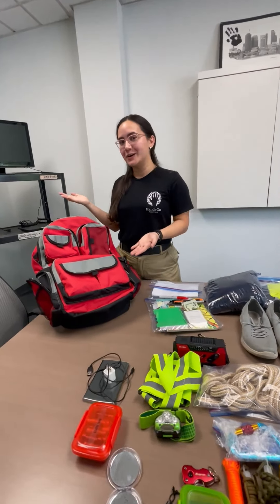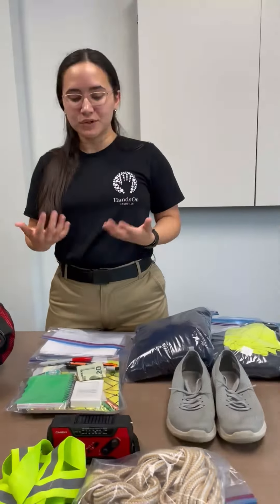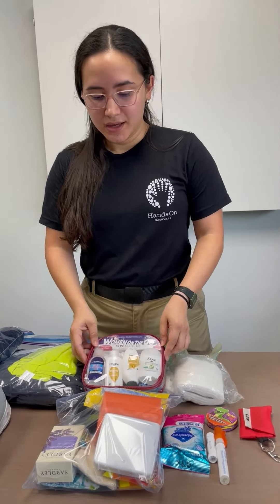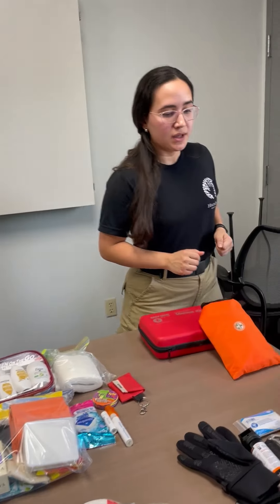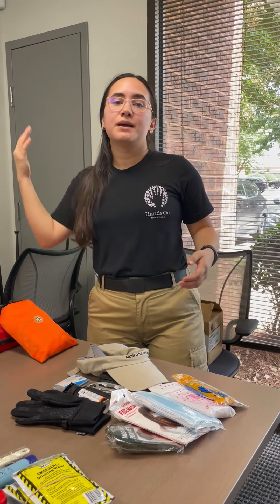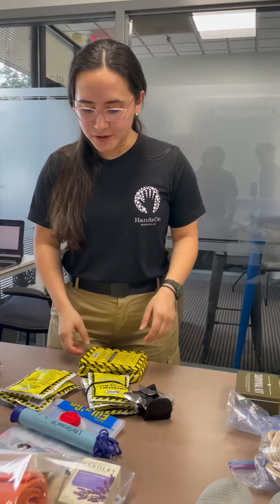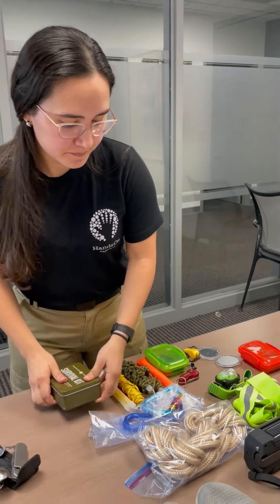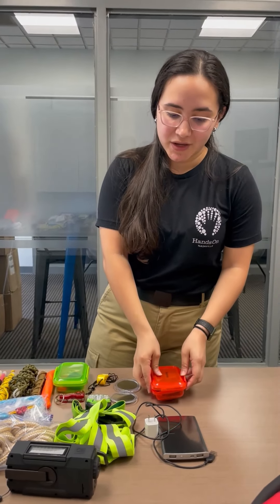Essential Items for Your Disaster GO Bag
In this video, we go over the items that are a must-have in your go bag to be prepared for when disaster strikes. Are you prepared?